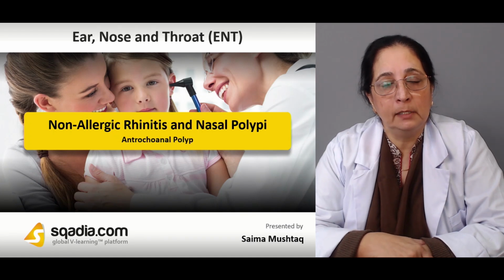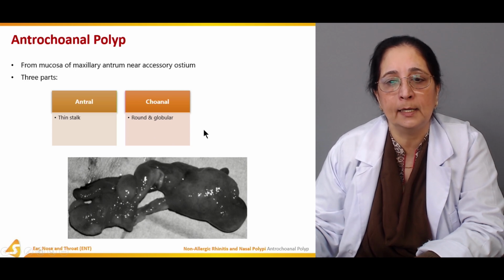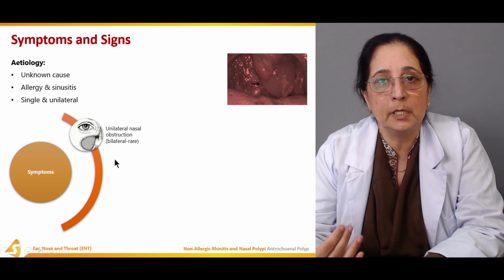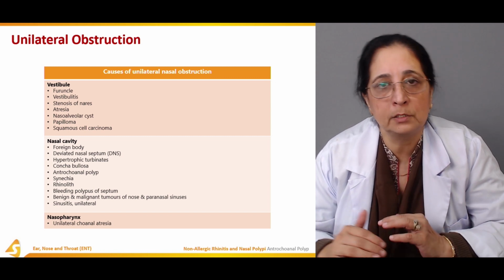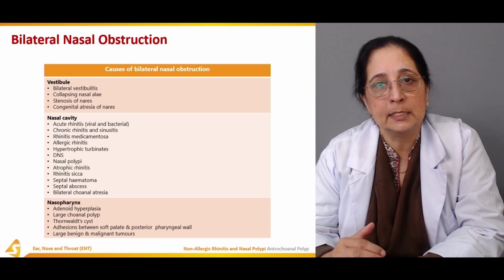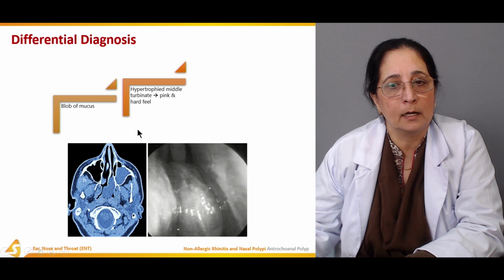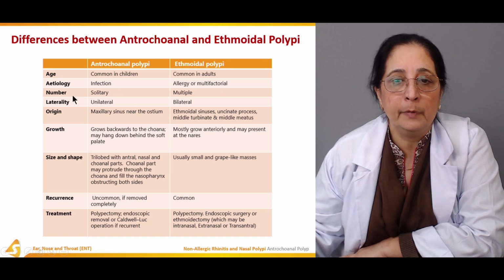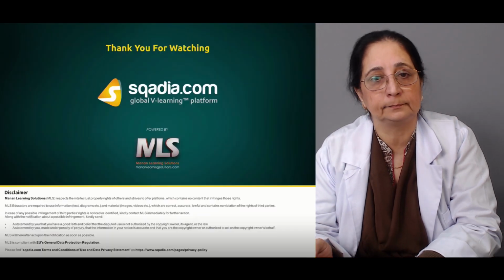Non-Allergic Rhinitis and Nasal Polypi | Antrochoanal Polyp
Non-allergic rhinitis and Nasal Polypi is the major highlight of this sqadia.com medical V learning lecture. This lecture is devoted to the elucidation of vasomotor rhinitis along with the other forms of nonallergic rhinitis including drug-induced, honeymoon, and gustatory rhinitis. In addition to this, bilateral ethmoidal polypi together with the antrochoanal polyp have been brought under extensive comprehension.

▬ 📃 Vasomotor Rhinitis
Section one explains about the vasomotor rhinitis. Firstly, its pathogenesis alongside the signs and symptoms have been explicated. Furthermore, certain complications encompassing nasal polyps, hypertrophic rhinitis, and sinusitis have been delineated. In the end, various treatment options have been discussed.

▬ 📜 Other Forms of Nonallergic Rhinitis
At the onset of this section, drug-induced rhinitis followed by rhinitis medicamentosa and rhinitis of pregnancy has been comprehensively elaborated. Additionally, honeymoon and emotional rhinitis have been deliberated. Moreover, rhinitis due to hypothyroidism has been considered. Conclusively, gustatory and non-airflow rhinitis has been highlighted.

▬ 📃 Bilateral Ethmoidal Polypi
Section three focuses on the bilateral ethmoidal polypi. Initially, types of nasal polypi and pathogenesis of bilateral ethmoidal polypi have been explained in detail. Subsequently, the site of origin along with the signs and symptoms have been explicated. Then this section has been summed up by a debate on the diagnosis and treatment.

▬ 📜 Antrochoanal Polyp
This section highlights the antrochoanal polyp. In the commencement, etiology in conjunction with the signs and symptoms have been described. Following this, unilateral and bilateral nasal obstruction has been explicated. Furthermore, differential diagnosis and treatment have been reported. Afterward, differences between antrochoanal and ethmoidal polypi have been reported.